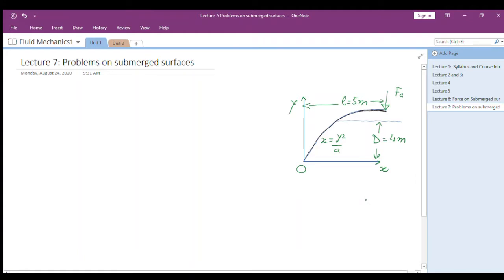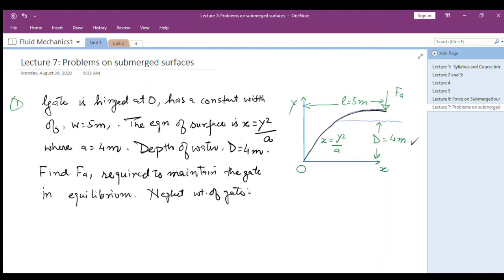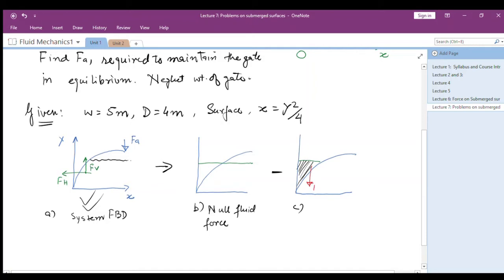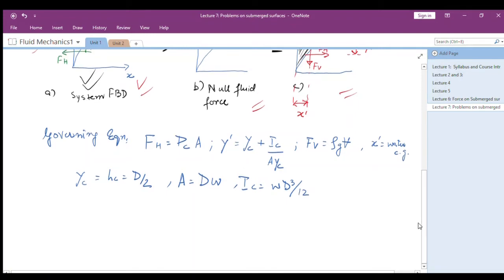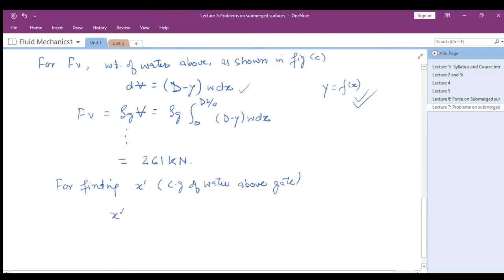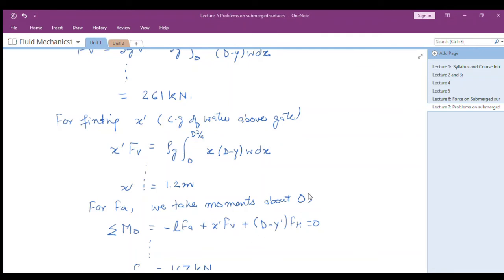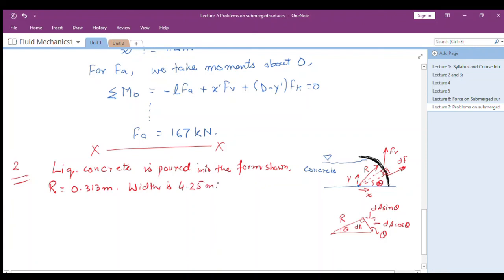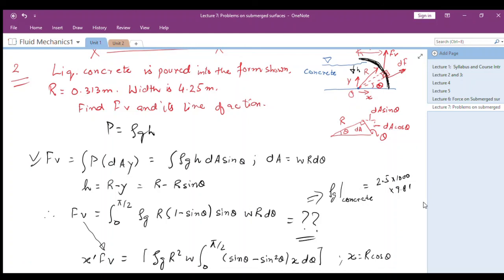MEC 2310, Fluid Mechanics I, Lecture 7: Problems on submerged surfaces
This video is primarily intended for the students of MEC2310 in the department of Mechanical Engineering at ZHCET, Aligarh Muslim University, India